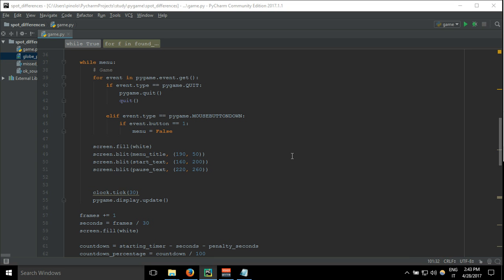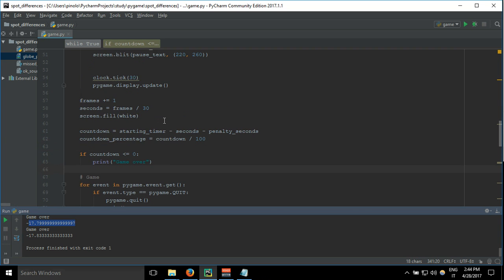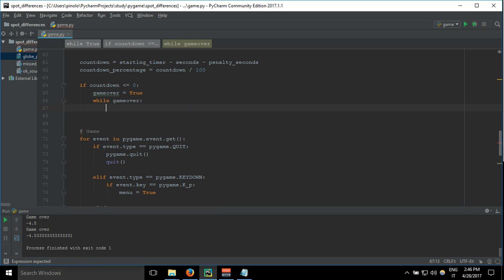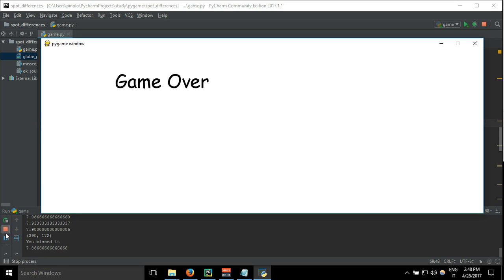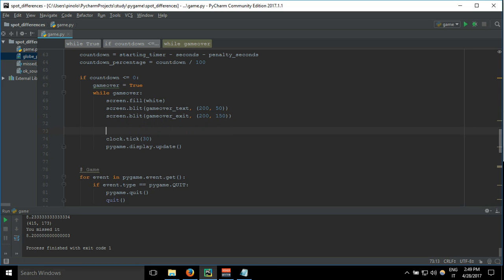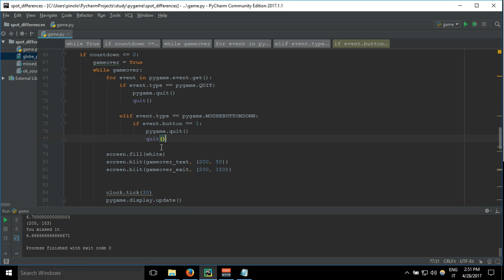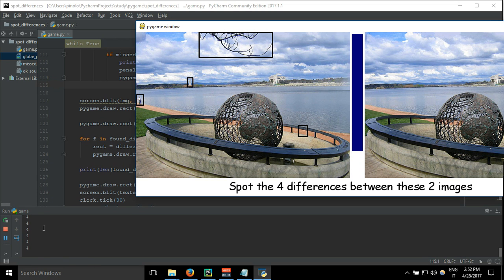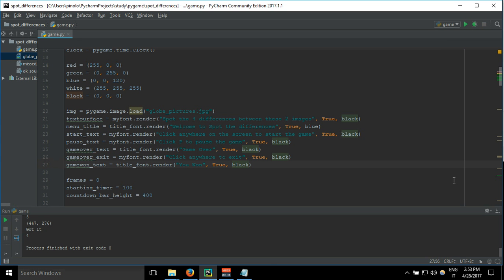Game over, You won - part 14 pygame python 3